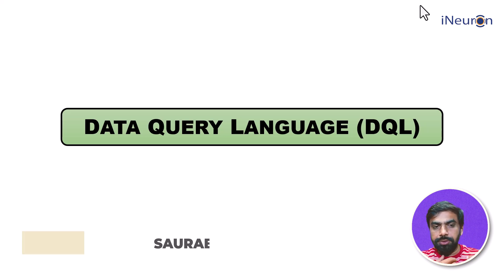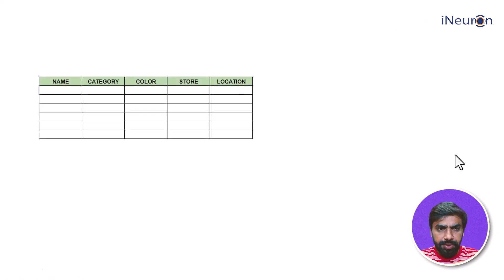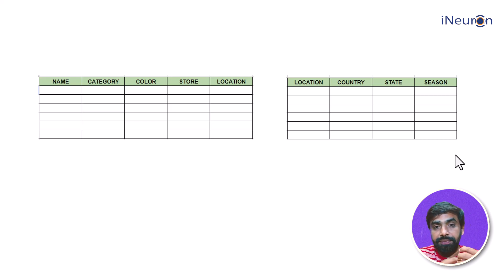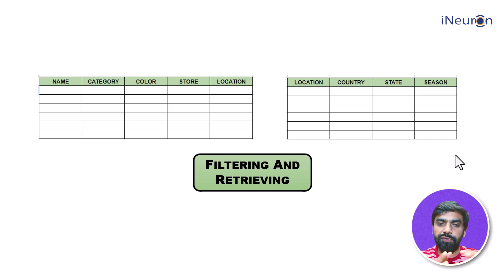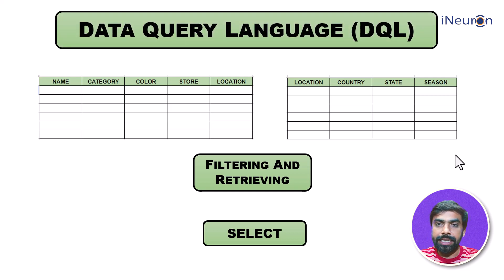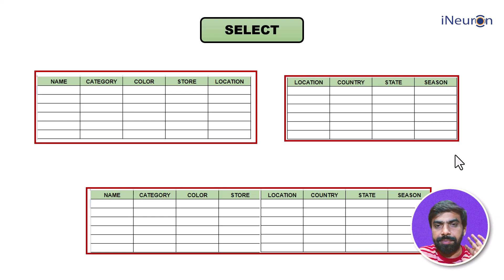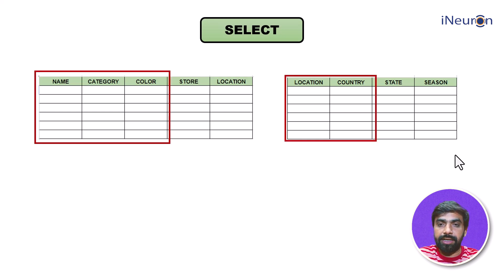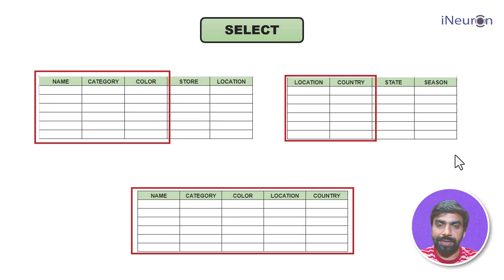What is DQL Commands in SQL | SQL Tutorial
This video opens the gates to DQL (Data Query Language) commands in SQL, your magical keys to retrieve, refine, and reshape your precious data treasures!

Get ready to unleash the power of:

DQL Unveiled: We'll unravel the mysteries of DQL, understanding how it transforms your curiosity into powerful queries, letting you ask questions, search for answers, and navigate your data landscape with ease.

Commanding Insights: Master essential DQL commands like SELECT, WHERE, and ORDER BY, becoming the information architect of your database, filtering, sorting, and retrieving specific data points like a skilled storyteller weaving a narrative from facts.

From Novice to Navigator: Start with the basics of table navigation, data types, and simple queries, building the foundation for your data exploration skills.

Real-World Impact: Witness the diverse power of DQL across industries, from managing online stores to tracking scientific experiments, and understand how it fuels data analysis, research, and informed decision-making.